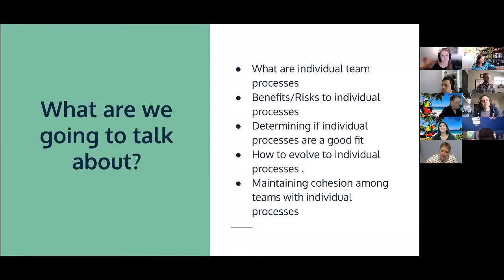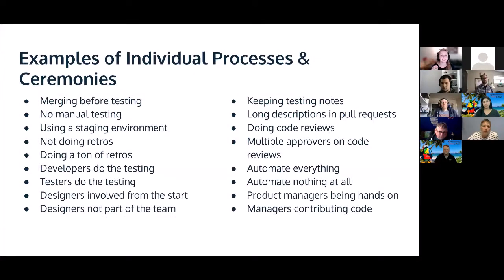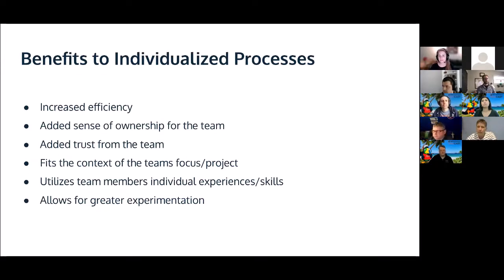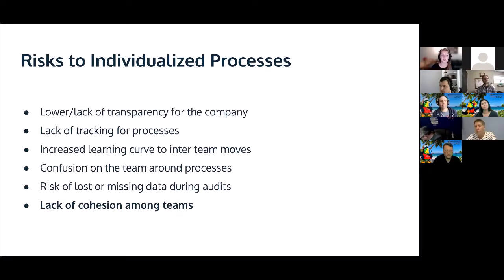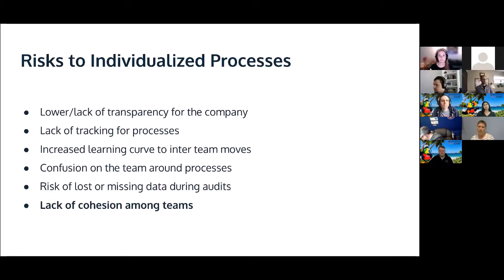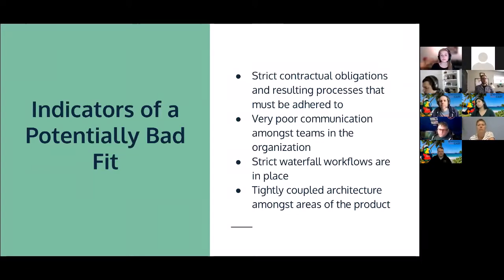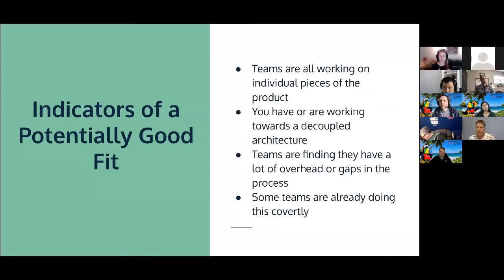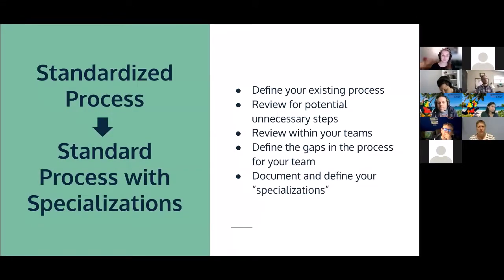Testing Processes, One Size Does Not Fit All - Bailey Hanna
The theme of MiniCAST 2021 was Testing in the 20’s and we brought together a new wave of thinkers with something interesting to say about testing in contemporary contexts.

Check out the membership benefits of the Association for Software Testing!

“So, what’s your testing process like at company name here?”. We’ve all been asked this question. It comes up all the time when you tell someone that you work in testing and who you work for. People want to know what your cookie cutter process is for testing at your company; either out of genuine curiosity, a search to find a fit for their skills or to find issues in it that they think you could solve by changing “just one thing”.

What happens when the answer is “we don’t have one.”? In the tech industry things are changing every single day, and every individual has their own skills and experiences that they bring to the table, so why would we have one specific process for our entire organization?

In this talk, we will discuss what it looks like to have a constantly evolving test process within a company, how different teams can use the context they are working in to shape their own processes, and how to have multiple teams within a development org working with different processes and workflows effectively. We will discuss how we all stay on the same track, how we discuss our successes (and our failures), and how we use individual and team strengths to have an organic, and changing process that still keeps us all moving forward and working together.